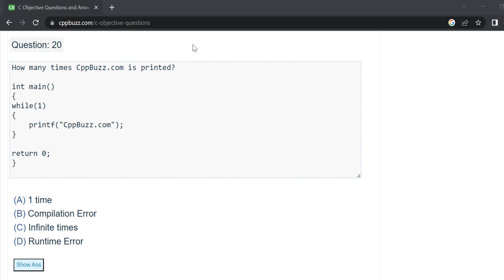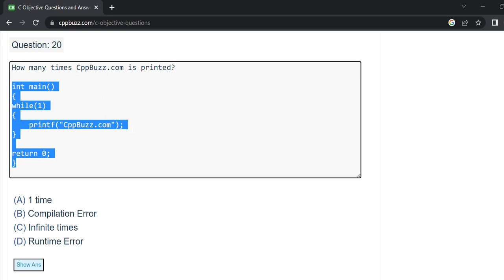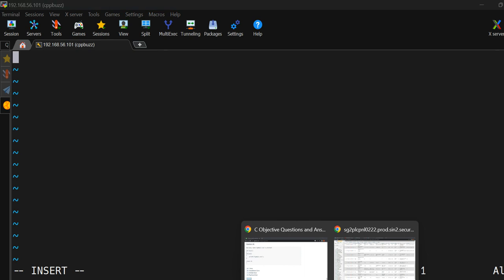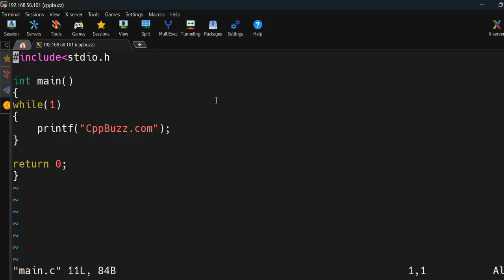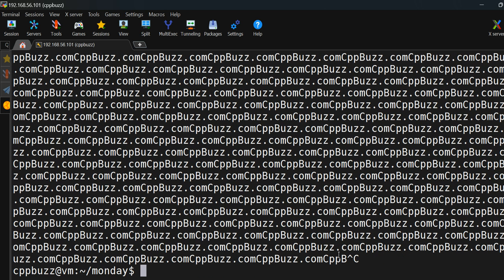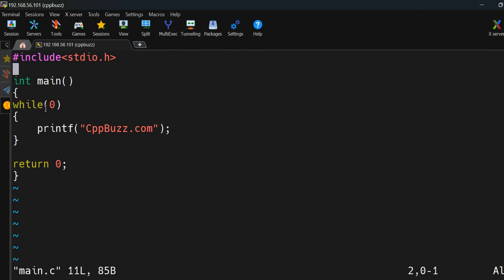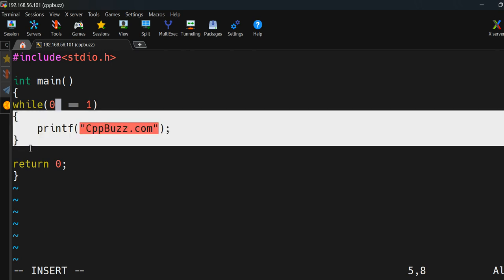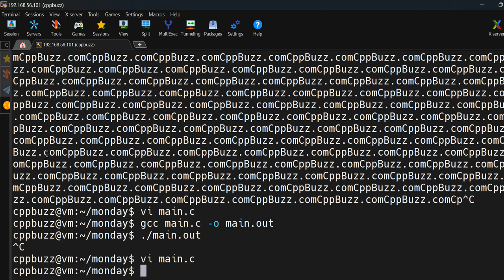Question.15 C MCQs | What happens when we use while(1) in C programming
In this video we will learn how C program works when we use while(1). We will also learn Vi Editor, GCC Compiler, and Linux OS. For more tricky multiple choice questions check these links:-